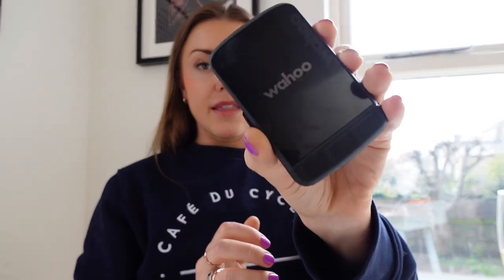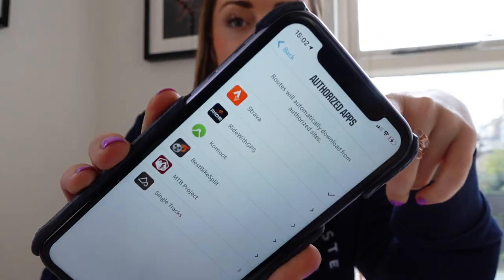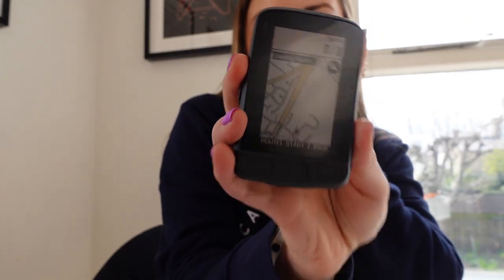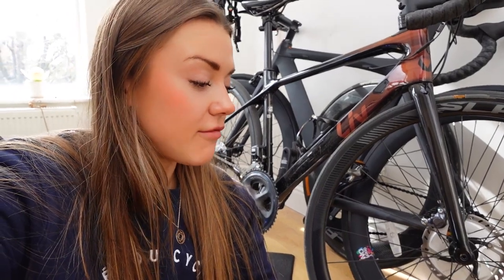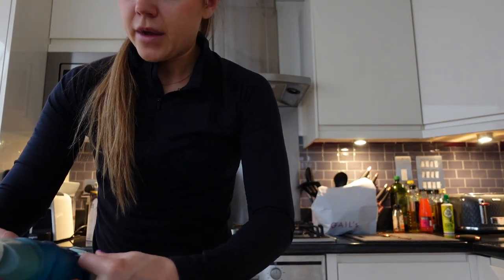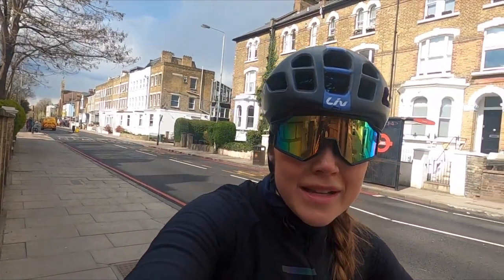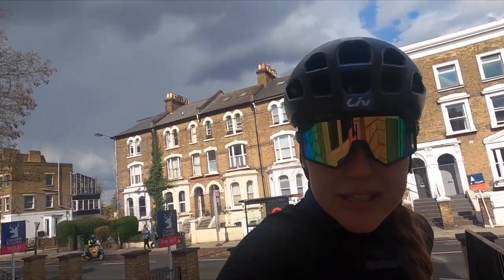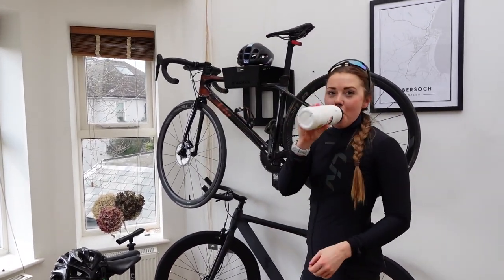WAHOO ELEMENT ROAM REVIEW | Best Bike Stand | Weekend Training Vlog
Weekend training vlog, reviewing my new Wahoo Element Roam and FINALLY putting up the Stasdock bike rack!